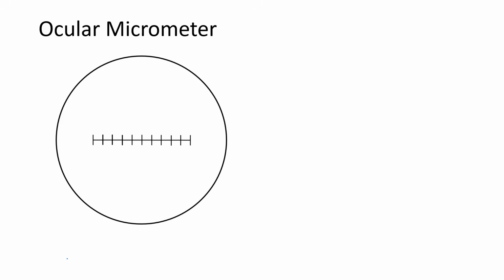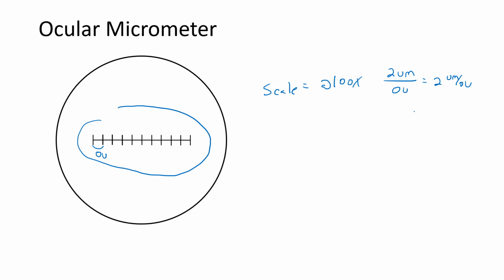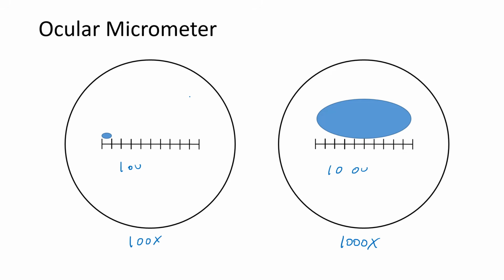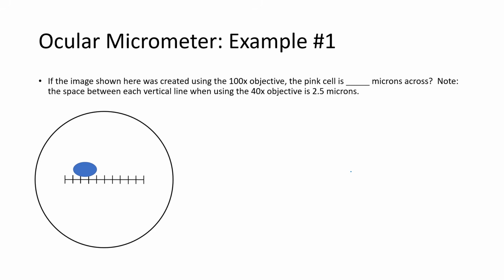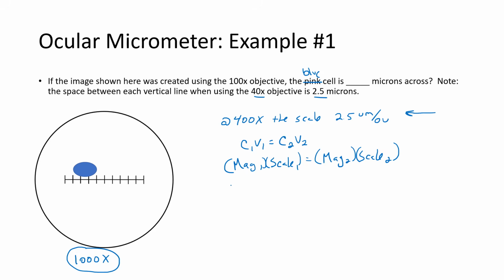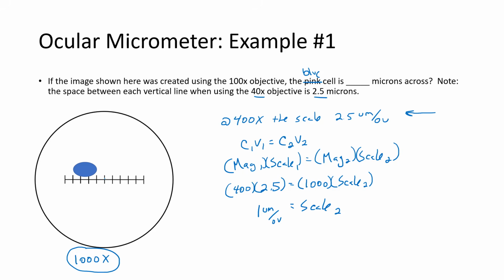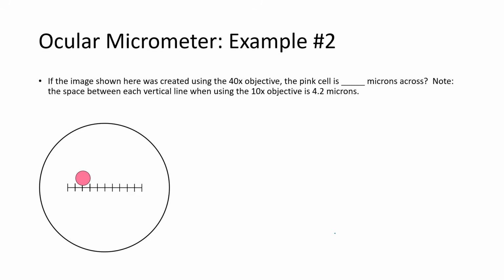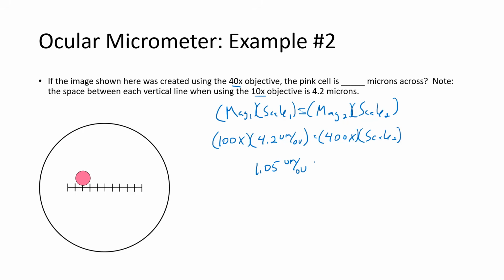How to use an Ocular Micrometer